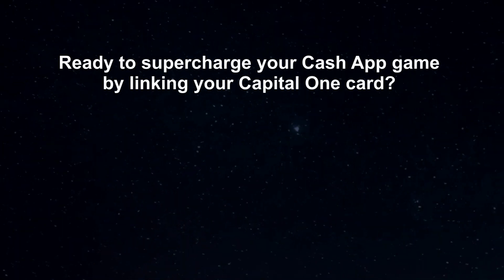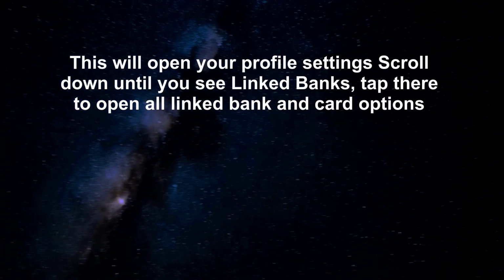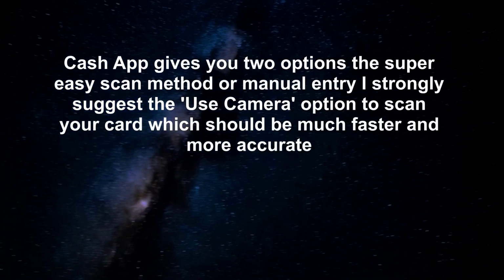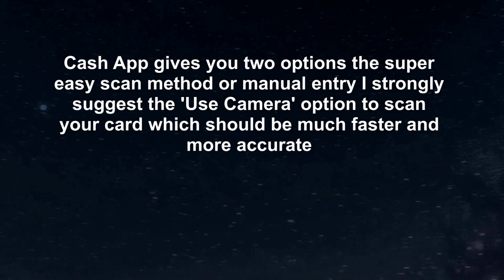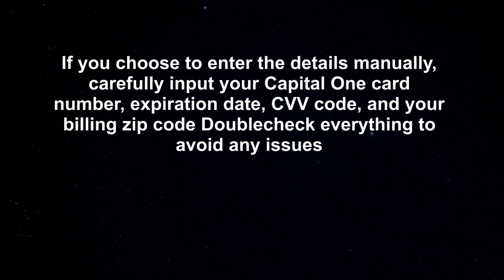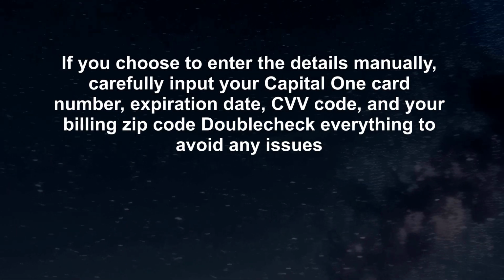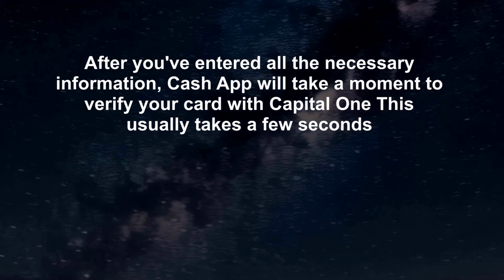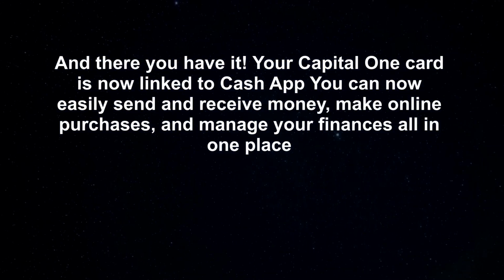HOW TO ADD CAPITAL ONE CARD TO CASH APP - Julia'sTutorials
HOW TO ADD CAPITAL ONE CARD TO CASH APP explains the process of linking a Capital One card to Cash App, offering a step-by-step guide for secure integration, enabling users to easily send and receive money, make online purchases, and manage their finances within the Cash App platform. Managing your finances via Cash App!

00:00 Linking Capital One to Cash App
00:05 Accessing Profile Settings
00:12 Navigating to Linked Banks
00:15 Linking Credit Card
00:18 Scanning or Manual Entry
00:28 Manual Details Entry
00:33 Card Verification
00:37 Capital One Card Linked